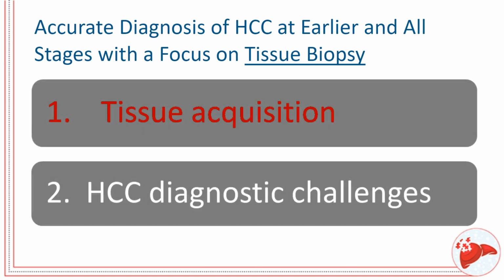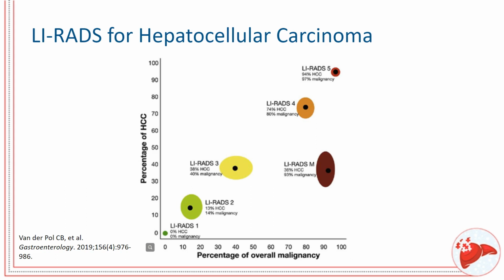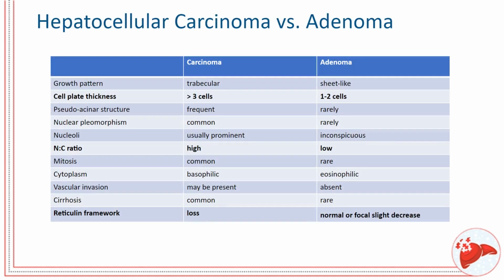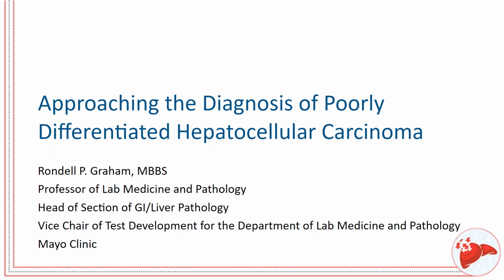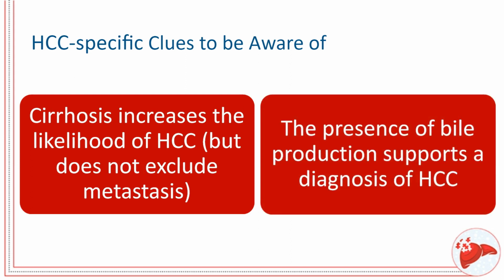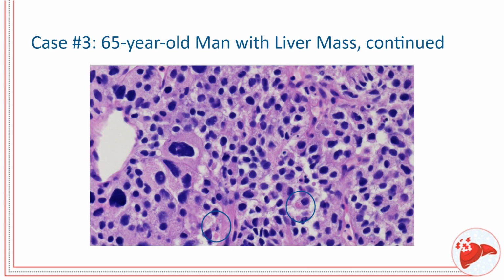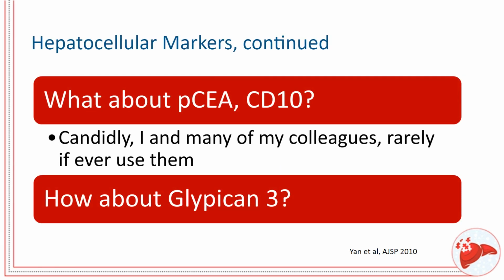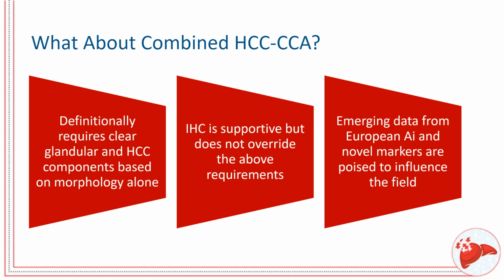Hepatic: HCC Education and Protocols to Advance Treatment through Integrated Collaboration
This video provides guidance to members of the laboratory team on how to develop and implement guideline-driven biomarker testing protocols for patients with mCRC.